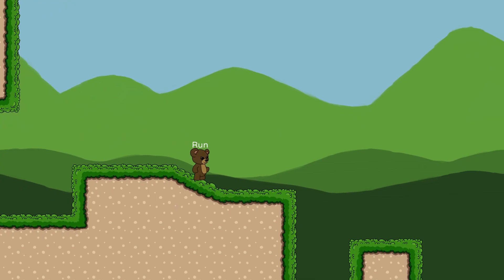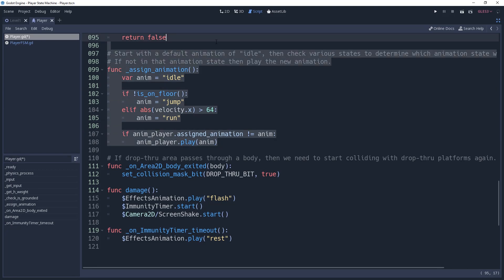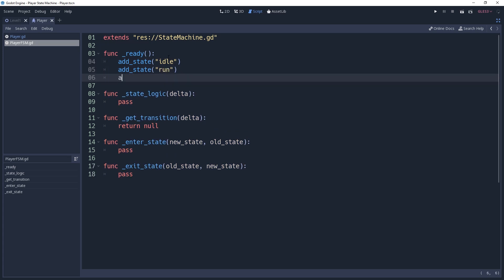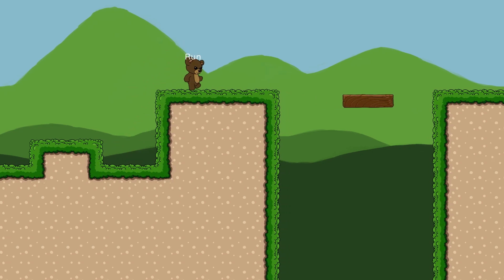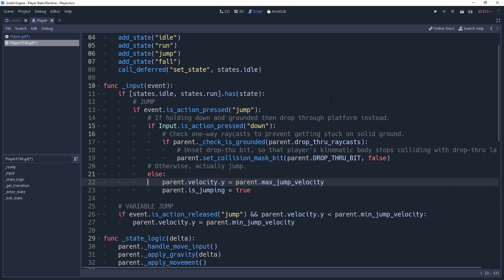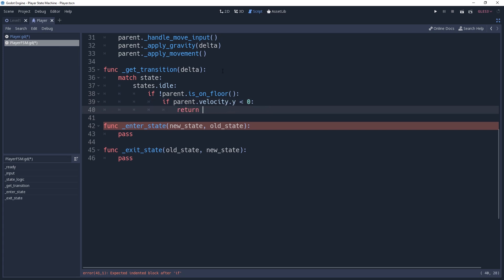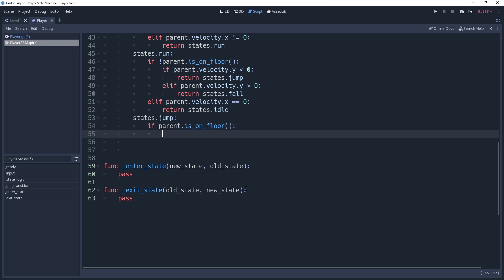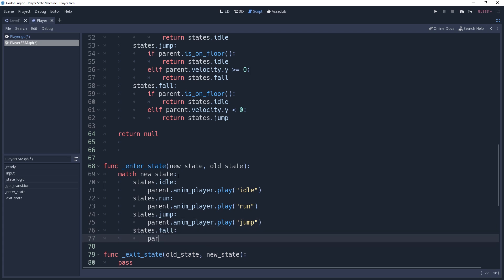How to Make a Player State Machine in Godot 3.1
Now that we know how to make a simple state machine, we need to convert our standard player controller into one. This will allow us handle more advanced tasks in the future such as wall jumping, dodging, attacking, death states, stunning, and a whole lot more. The possibilities are limitless with a player state machine, and we're just getting started!